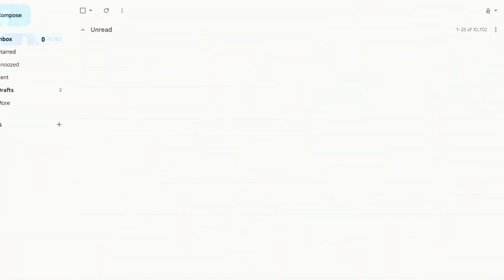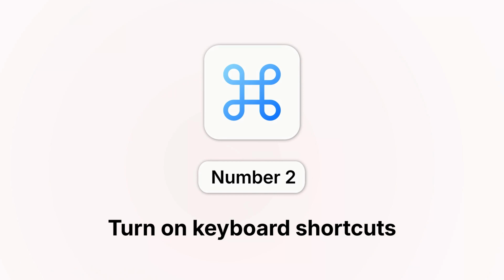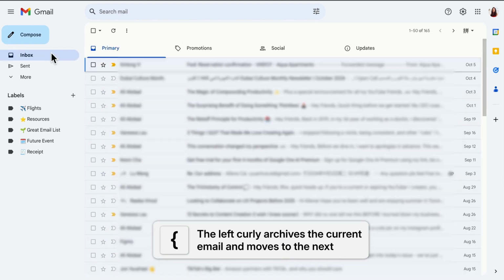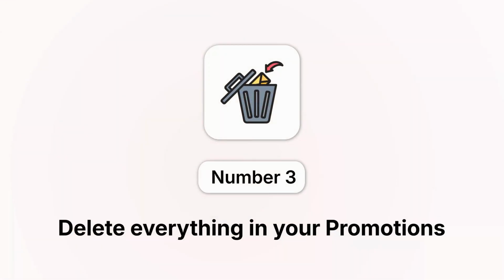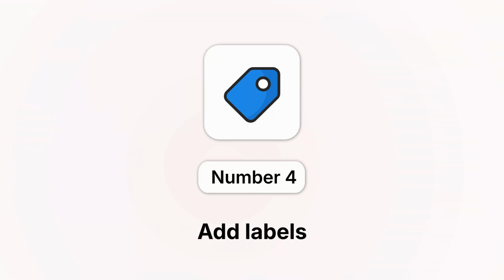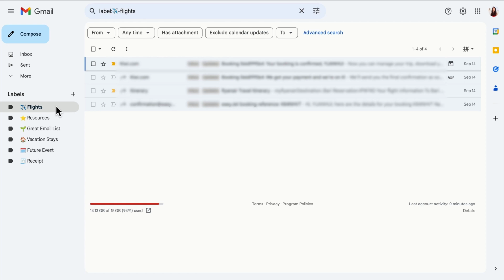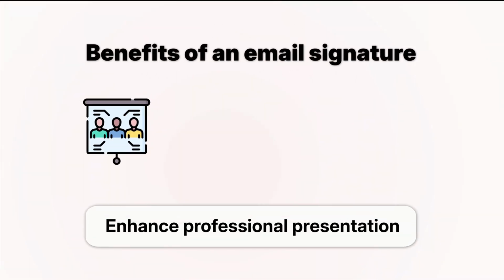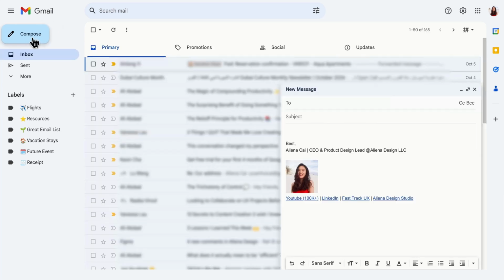6 Gmail Features You're Not Using (But Should Be)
Tired of email chaos? These Gmail tips will transform your inbox into a productivity powerhouse! 📧 From hidden settings to pro-level hacks, learn how to organize Gmail like a smart professional.

Learn how to enable Inbox Categories to automatically sort emails into Primary, Social, and Promotions, keeping your inbox effortlessly organized. Discover the magic of keyboard shortcuts to speed up your workflow with just one click. Need a fresh start? Clear out your Promotions inbox in one go. Take your organization skills to the next level by using custom labels like a pro. Personalize your emails with a custom profile picture and leave a lasting impression by adding a sleek email signature. Upgrade your email experience today!

Timestamp:
(0:00) How to use Gmail Inbox Categories
(0:46) How to use Gmail keyboard shortcuts
(2:03) How to delete everything in your Promotions inbox
(2:34) How to add Gmail labels
(3:19) How to add a Gmail profile picture
(3:54) How to add a Gmail signature.